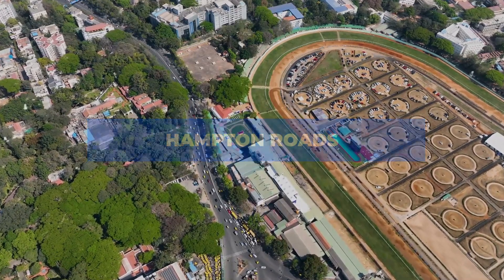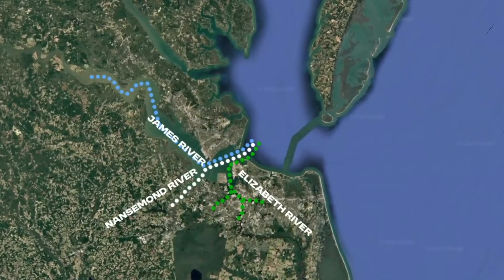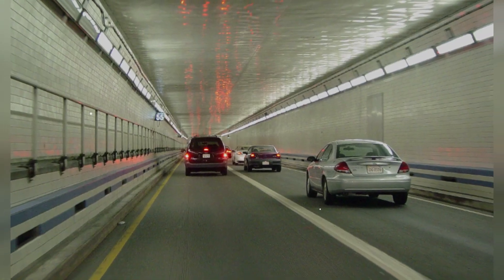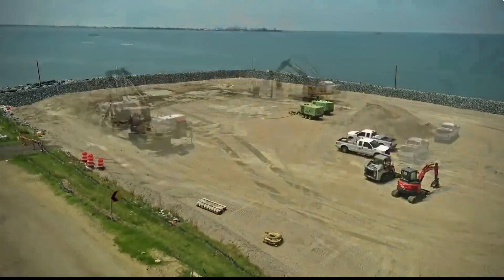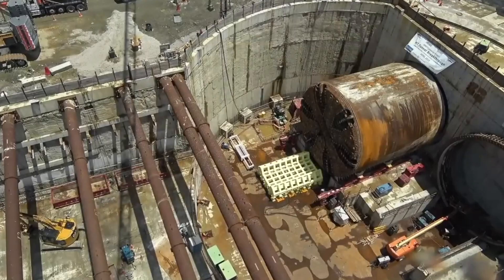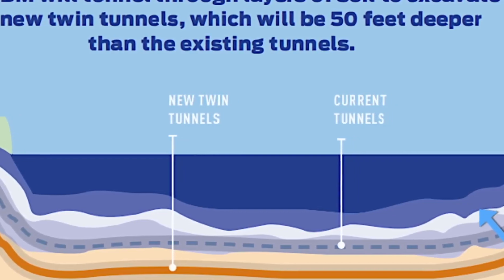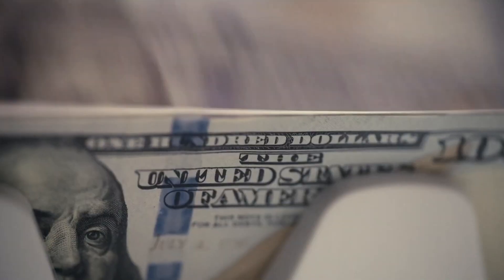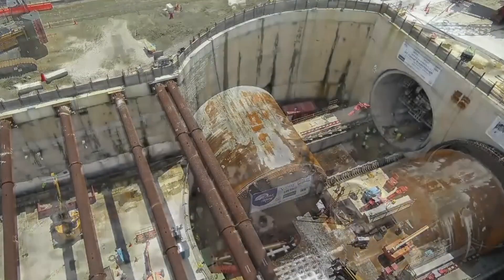Inside the $4BN Underwater Highway Rebuild - Hampton Roads Tunnel Expansion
Traffic in Hampton Roads, Virginia, is a nightmare. Every day, over 100,000 vehicles squeeze through an ageing tunnel system designed for just 60,000. And in the summer? Total gridlock. But what if we told you that a $4 billion engineering marvel is about to change everything? A massive tunnel boring machine the size of a football field is digging underwater, carving out one of the most ambitious highway expansions in U.S. history. Will this mega-project finally solve Hampton Roads' traffic crisis? Or is it just another billion-dollar band-aid? Let’s dive in.